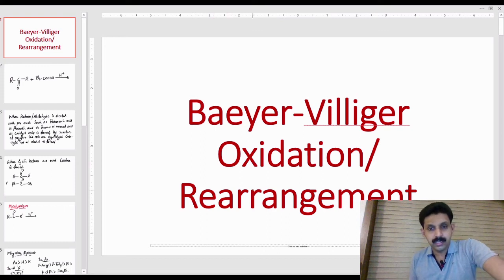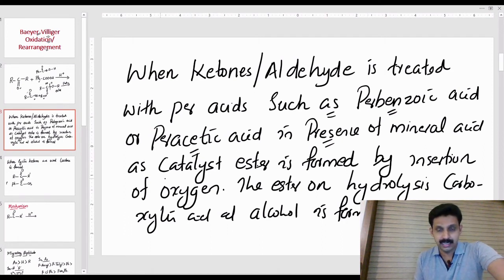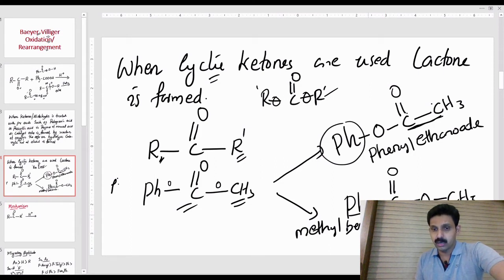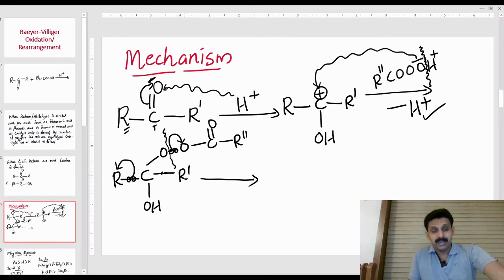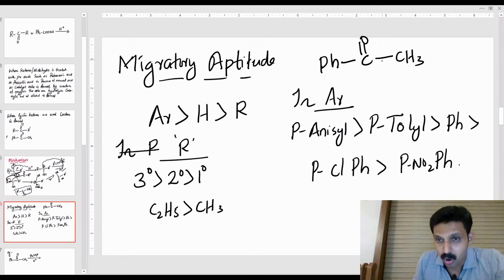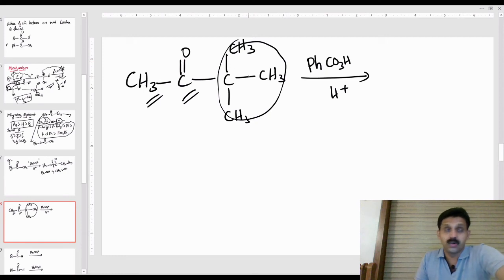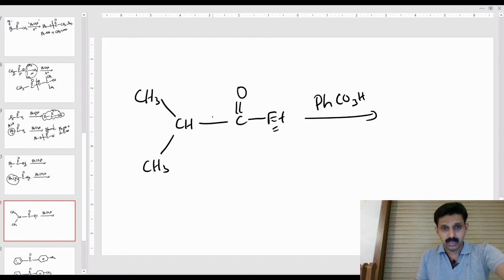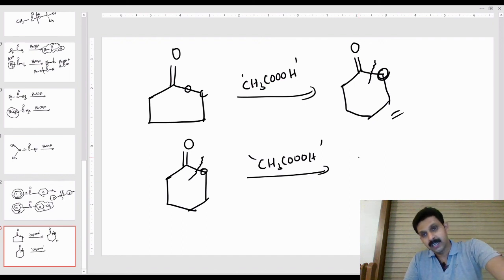Baeyer Villiger Rearrangement/Oxidation/ AJT Chemistry/Malayalam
This video explain
Baeyer Villiger rearrangement
Mechanism
and Problems
Have you seen my other videos for SSLC, PLUS TWO ,UG AND PG Students,
Publishing the video for Competitive exams like NEET, IIT JEE, IIT JAM, NET, GATE, AND PSC/upsc exams.